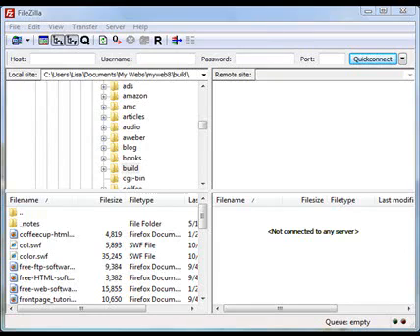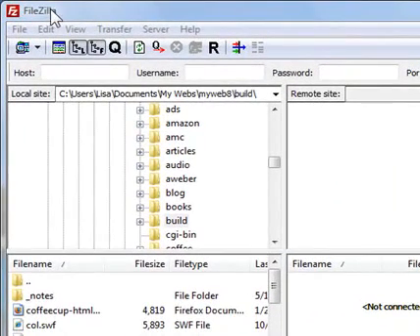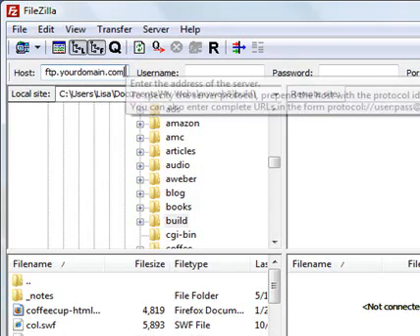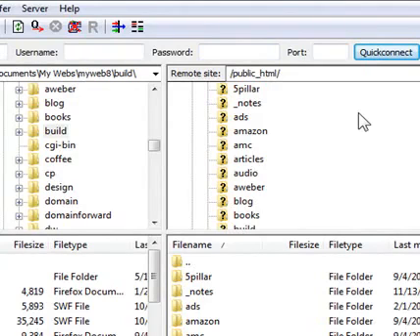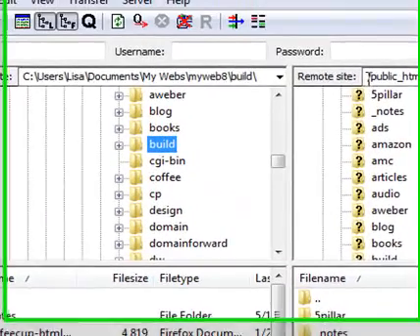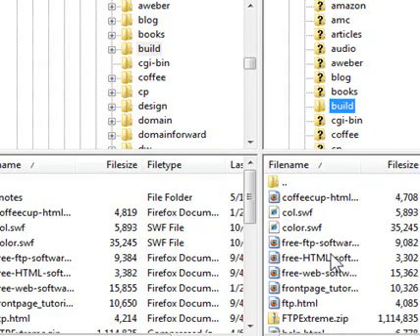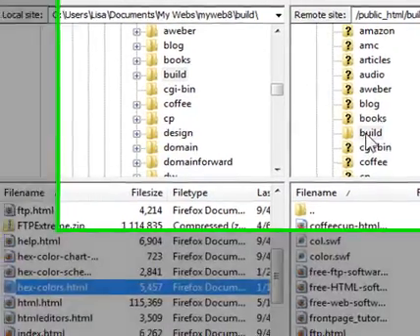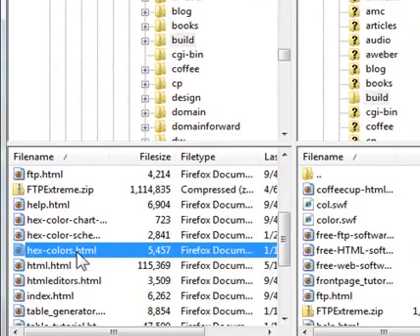How to Use FileZilla (FTP Tutorial)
How to use FileZilla FTP